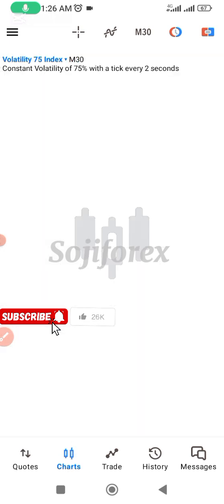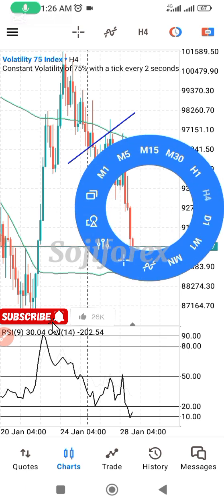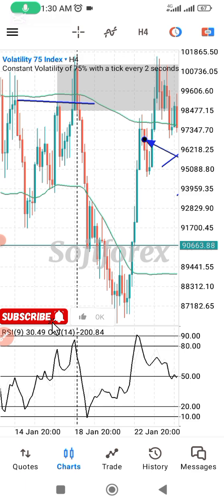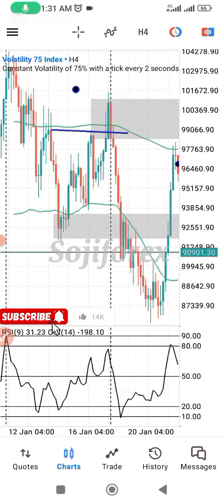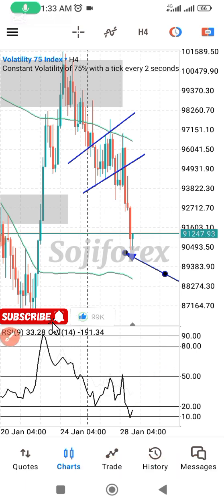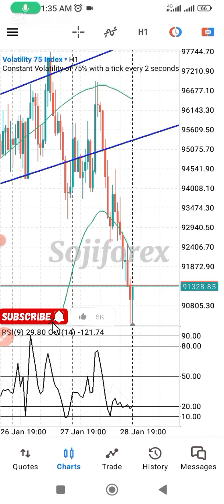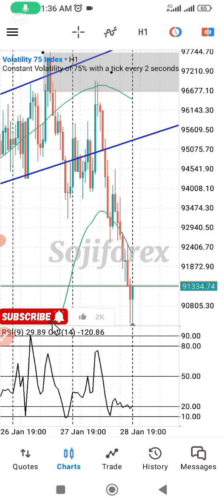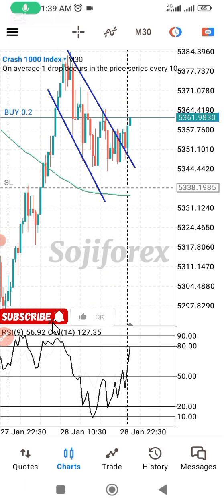Do THIS To Avoid Making Loss While Trading Forex 2025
In this lesson I will be showing you what to do inorder to Avoid Making Loss While Trading Forex 2025.
We accept loss as part of trading, but once it becomes more than your wins there's a challenge. That's why I be showing you exactly what to inorder to Avoid Making Loss While Trading this year 2025.